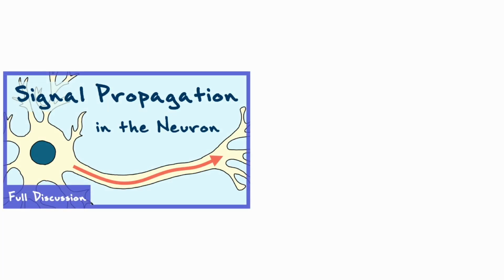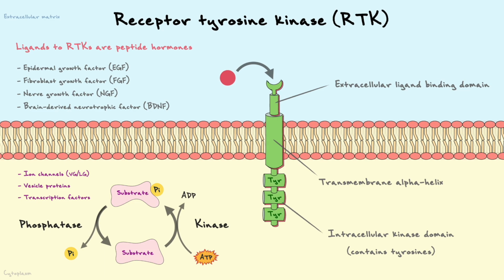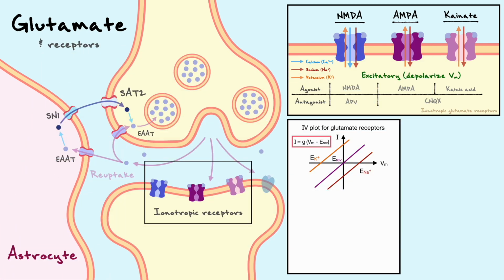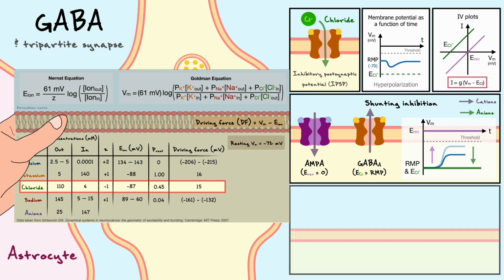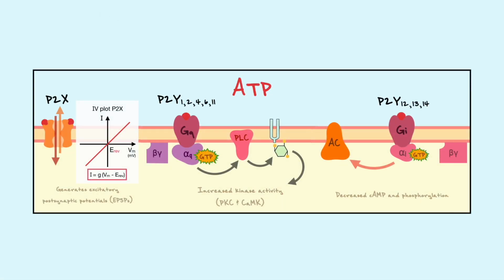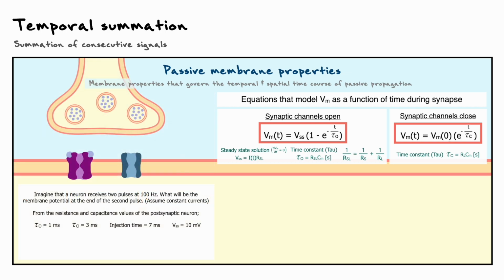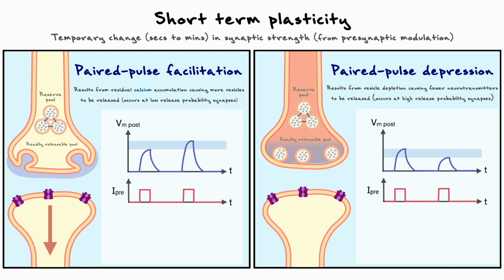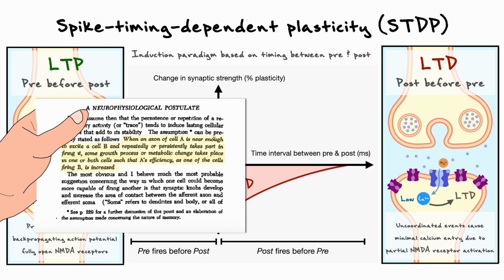Properties of Neurons In The Central Nervous System (Neurophysiology) | Full discussion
In this video, we will go over some of the most fundamental properties of neurons in the central nervous system (CNS). The main properties we will discuss are metabotropic receptors, the different neurotransmitter systems (glutamate, GABA and biogenic amines to name a few), temporal summation and synaptic plasticity.

This conversation on neurons in the CNS derives from important concepts that are described in two previous full discussions:

1- To watch the first part (Signal propagation in the Neuron), make sure to go

2- To watch the second (The Neuromuscular Junction as the model of the chemical synapse) make sure to go

TIMESTAMPS

0:00 Introduction
1:45 Differences between NMJ & CNS neurons
3:45 Metabotropic receptors
4:30 GPCR overview
7:40 Gs pathway (AC, cAMP, PKA)
12:17 Word on Gi pathway
12:40 Gq pathway (PLC, PIP2, PKC, CaMK)
15:59 Word on CaMK2
17:45 RTK overview
21:25 MAPK pathway (Ras, Raf, MEK)
26:29 Neurotransmitter systems
27:03 Acetylcholine in the brain (Muscarinic ACh receptor)
33:01 Glutamate: Synthesis & reuptake
36:41 Glutamate: Ionotropic channels (NMDA, AMPA, Kainate)
45:25 Glutamate: Metabotropic channels (mGluR)
47:51 GABA: Synthesis & reuptake
50:54 GABA: Ionotropic channel structure & mechanism (GABAa)
58:51 GABA: Metabotropic channel (GABAb)
1:00:25 GABA: 3 forms of inhibition
1:01:05 Word on glycine
1:01:33 Biogenic amines overview
1:02:05 Catecholamines: Synthesis (Dopamine, Norepinephrine, Epinephrine)
1:05:25 Serotonin: Synthesis
1:06:18 Histamine: Synthesis
1:06:28 Biogenic amines: vesicle entry & reuptake mechanism
1:07:21 Dopamine: Receptors, CNS localization & functions
1:09:25 Norepinephrine & Epinephrine: Receptors, CNS localization & functions
1:13:17 Serotonin: Receptors, CNS localization & functions
1:14:45 Histamine: Receptors, CNS localization & functions
1:15:15 Biogenic amines summary
1:15:25 Word on purines (ATP & adenosine)
1:17:03 Endocannabinoids: Synthesis (AEA & 2-AG)
1:19:43 Endocannabinoids: CB1 mechanism
1:22:18 Nitric Oxide: Synthesis & Mechanism (PKG)
1:23:38 Neurotransmitter systems summary
1:24:40 Synaptic summation
1:27:06 Temporal summation: derivation of necessary equations (RC circuit model)
1:34:43 Temporal summation: numerical example
1:38:37 Temporal summation: general intuition on time constant
1:40:14 A word on spatial summation
1:41:07 Synaptic summation summary
1:41:53 Synaptic plasticity
1:43:58 Binomial model of synaptic release
1:51:25 Short term plasticity (PPF, PPD)
1:55:31 Hippocampus anatomy
1:57:25 LTP mechanism at the Schaffer Collateral (& late-LTP)
2:03:33 Plasticity terminology (Input specificity, Cooperativity, Associativity)
2:07:52 LTP mechanism at the Mossy fiber pathway
2:09:12 LTD mechanism at the Schaffer Collateral
2:10:30 Spike-timing-dependent plasticity (STDP)
2:13:58 Conclusion & citations

RESOURCES

- Dale Purves: Neuroscience (6th edition)
- Eric Kandel: Principles of neural science (6th edition)
- Lodish: Molecular Cell Biology (9th edition)
- Niswender, Colleen M, and P Jeffrey Conn: Metabotropic glutamate Receptors: physiology, pharmacology, and disease
- Bünemann, M et al: Activation and deactivation kinetics of alpha 2A- and alpha 2C-adrenergic receptor-activated G protein-activated inwardly rectifying K+ channel currents
- Howlett, Allyn C et al: CB(1) cannabinoid receptors and their associated proteins
- Morris, R G: D.O. Hebb: The Organization of Behavior, Wiley: New York; 1949
- Stent, G S: A physiological mechanism for Hebb’s postulate of learning

If you would like more information on these resources, you can refer to the conclusion section, where a more formal citation is provided.

CREDITS